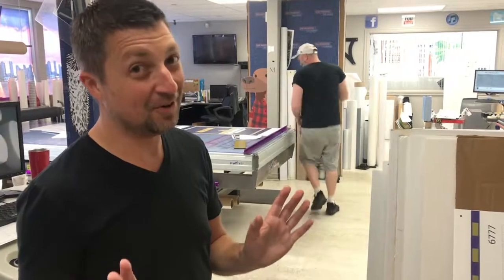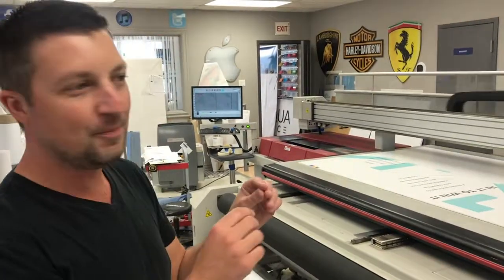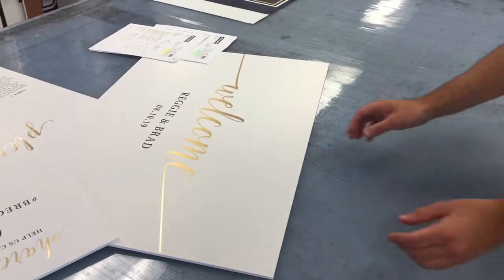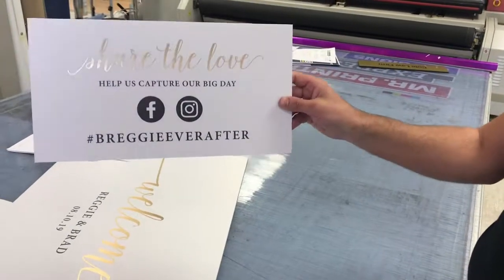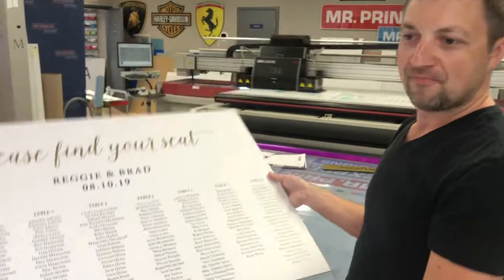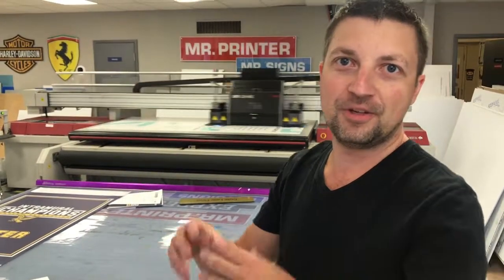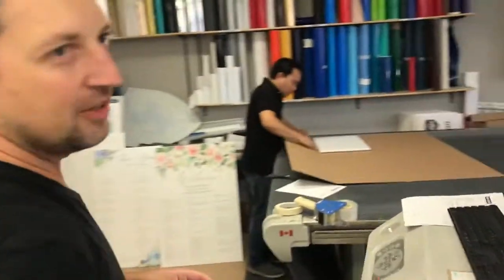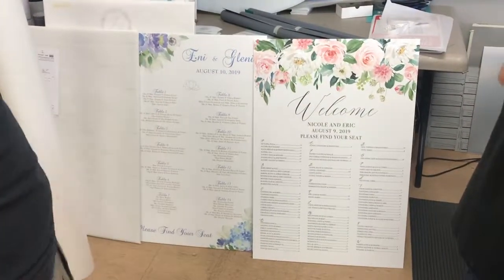Wedding seating chart / event signage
We make wedding seating charts - from design to printing we make your event special. We can print on foam boards and other substrates we can add gold or silver vinyls to make your signs pop ! We also print white ink so we can do Acrylic printing or print on vinyls that can be applied to mirrors or other unique surfaces